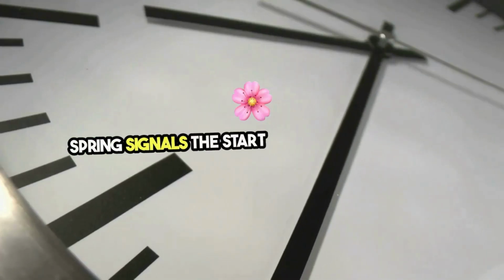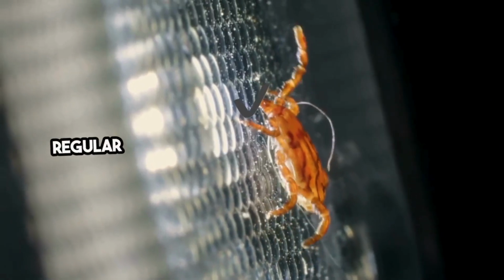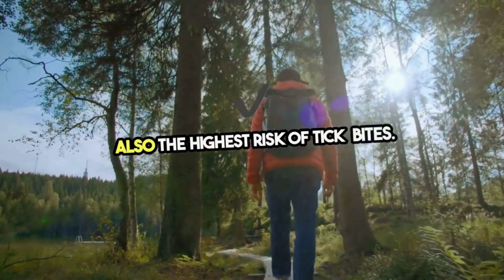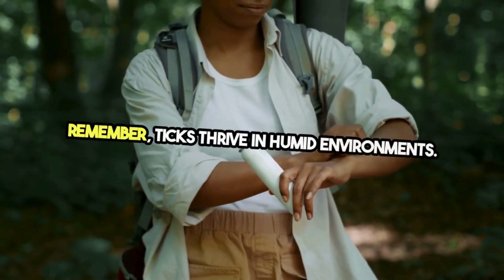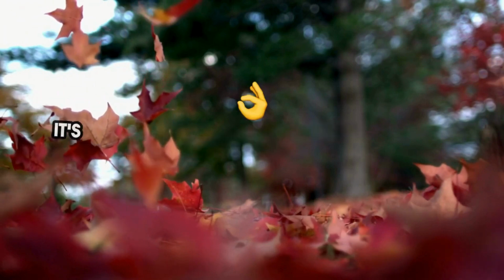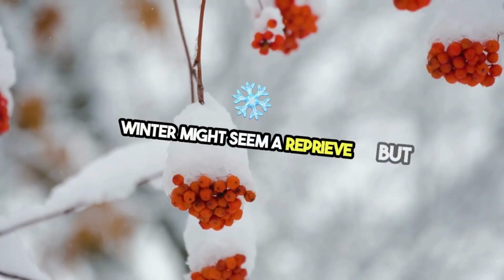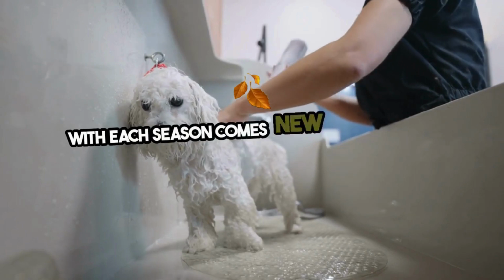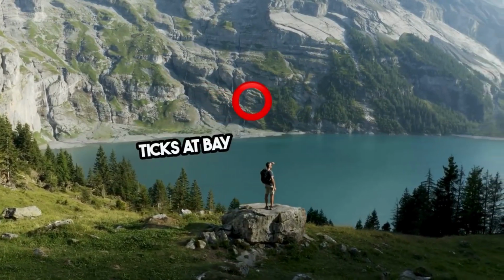Seasonal Tick Management Plans Darien, IL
Spring Tick Prevention Strategies
Spring marks the beginning of active tick season, making it a crucial time for implementing effective prevention measures in your yard and for your pets.

Preparing Your Yard as Ticks Become Active
Clear Debris: Start by cleaning up any leaf litter, fallen branches, and clutter from your yard. Ticks thrive in moist, shaded areas, so keeping your yard tidy can reduce their habitats.
Trim Vegetation: Cut back tall grass and brush near the edge of your lawn, along fence lines, and around pathways to minimize tick hiding spots.
Use Targeted Landscaping: Consider creating a tick-safe zone with gravel or wood-chip barriers between wooded areas and your lawn, which can discourage ticks from crossing into recreational areas.
Apply Tick Control Products: Early spring is a good time to apply environmentally safe acaricides or tick repellents around your property. Focus on the perimeter and known tick hotspots.
Recommended Treatments and Practices to Start the Tick Season for Pets
Update Preventative Medications: Ensure that all pets are up to date with their tick prevention treatments. Options include topical agents, oral medications, and tick collars. Consult with your veterinarian to choose the most appropriate and effective treatment for your pets.
Regular Checks and Grooming: Increase the frequency of pet checks during tick season. After walks or time spent outside, thoroughly check your pets for ticks, focusing on hidden areas like between the toes, behind ears, and under collars.
Environmental Adjustments: Keep pets away from known tick-infested areas, especially during high activity times. Consider restricting access to wooded areas or tall grass during peak tick seasons.